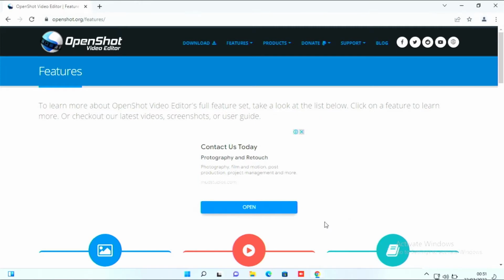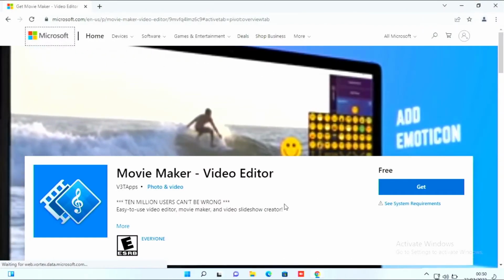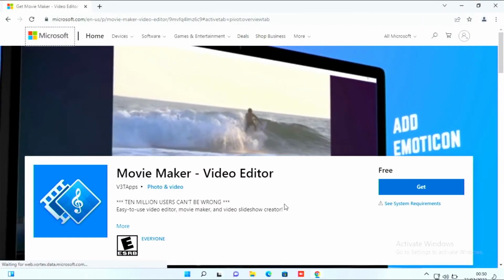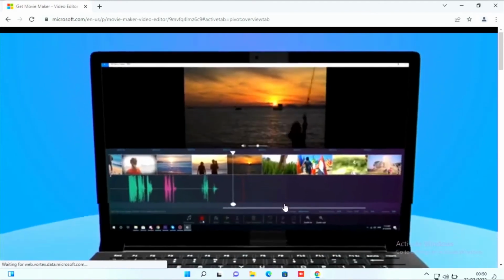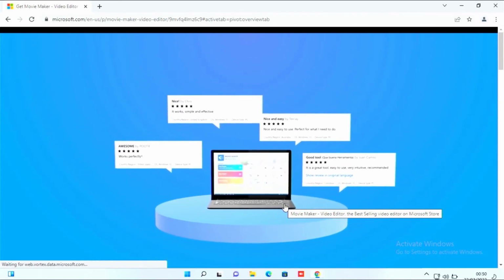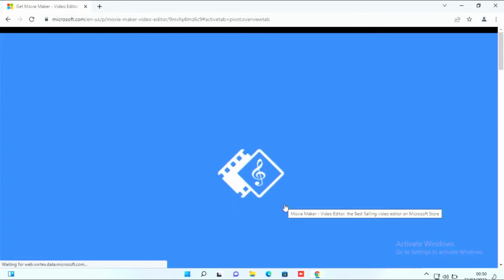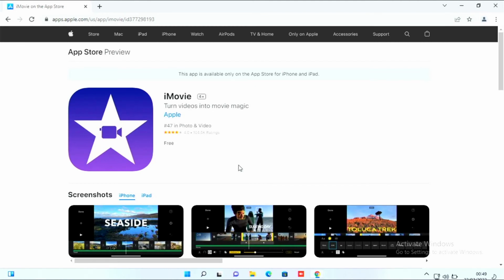5 Free Video Editing Software! (2022)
The best FREE VIDEO EDITORS for Windows, Mac, and Linux… Whether you’re a beginner needing something simple for YouTube or you’re a professional that requires more advanced features, there’s a free video editor for you. In this video, ill show you guys which software is good for you depending upon your work type and Operating system you use.
Software shown in this video